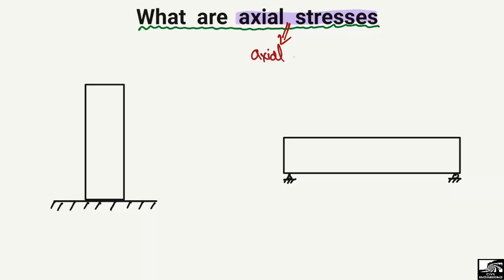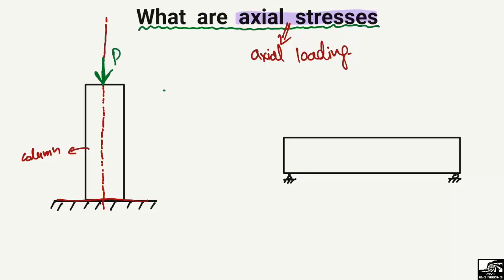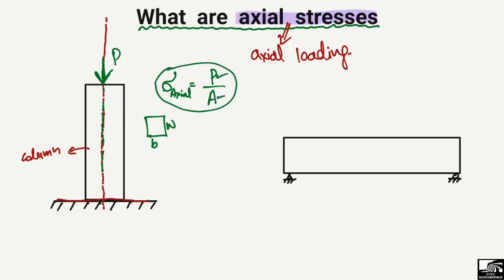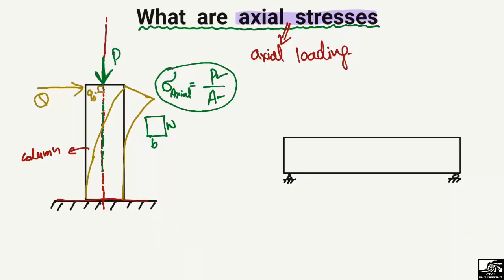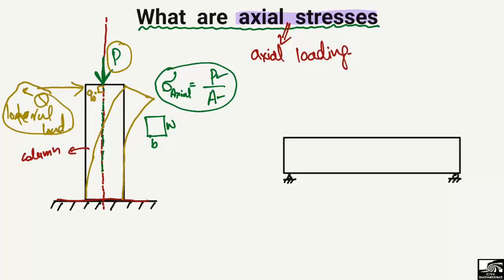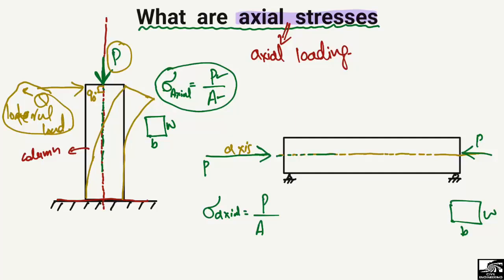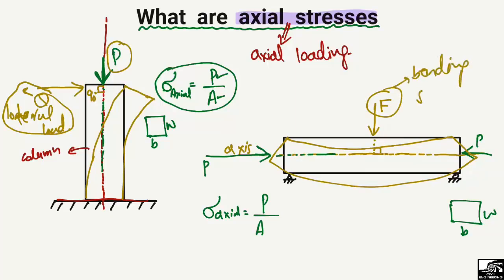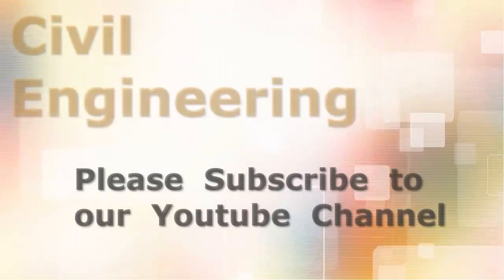What are Axial Stresses || Explained with Example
This lecture explains the concept of axial stresses. These are the types of stresses that are created in any object due to the axial load, now what is this axial load, and how we should know it.

Axial stresses
axial stress
What are axial stresses
Axial load
bending stresses
torsional stresses